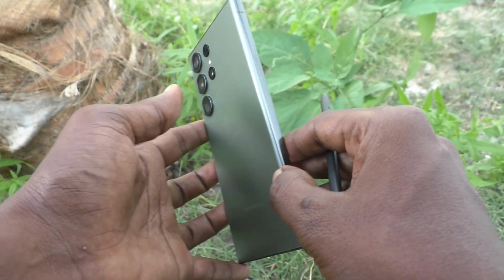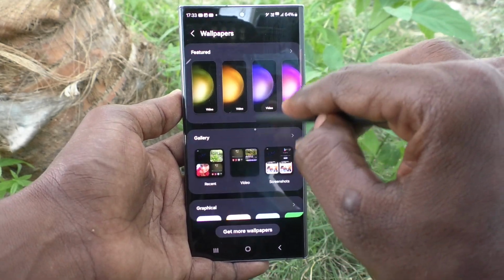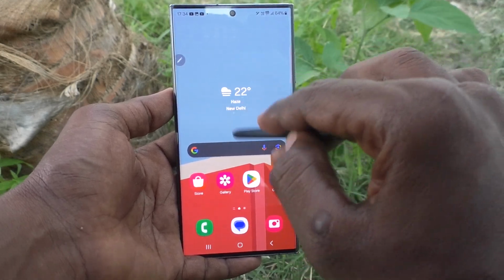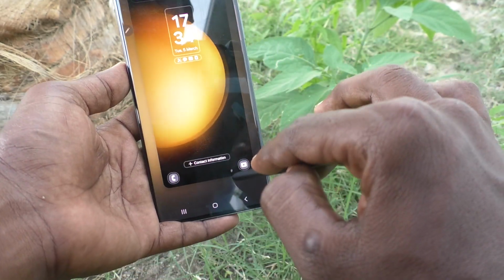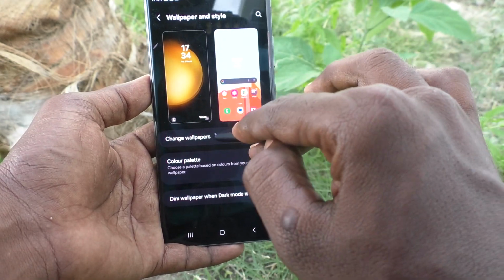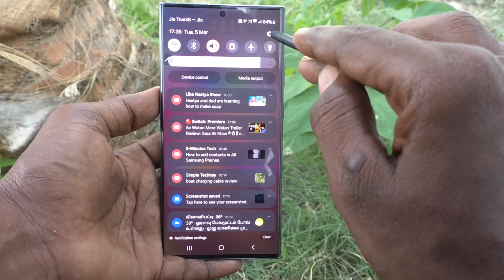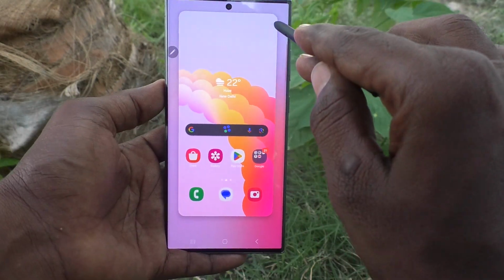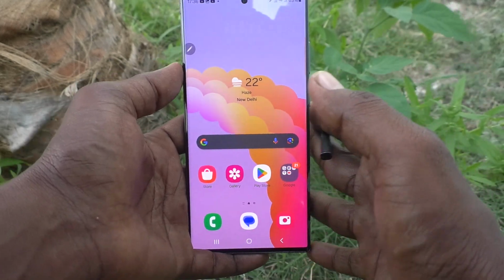How to change home screen wallpaper in Samsung Galaxy S23 Ultra 5G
Samsung Galaxy S23 Ultra 5G home screen wallpaper change settings: Learn here how to change home screen wallpaper in Samsung Galaxy S23 Ultra 5G smartphone.